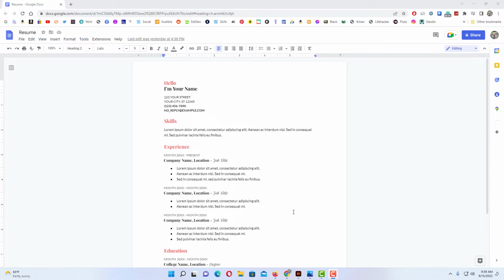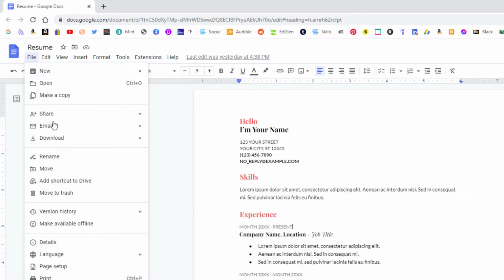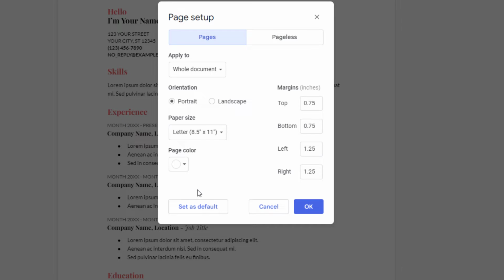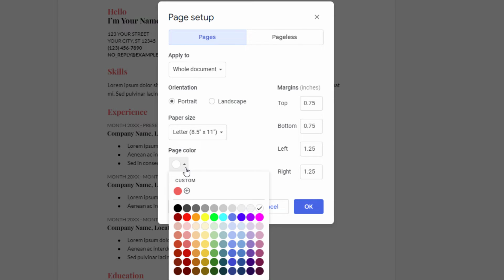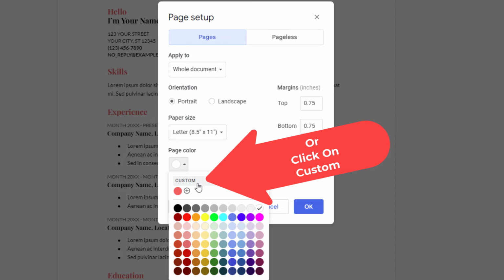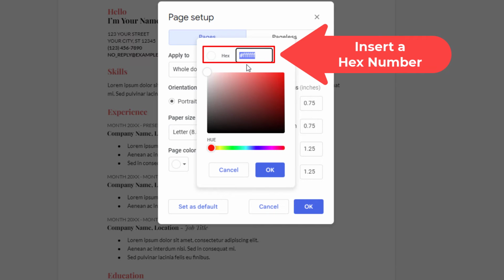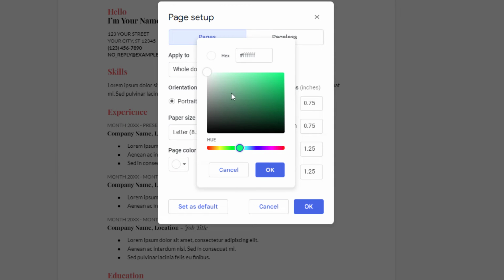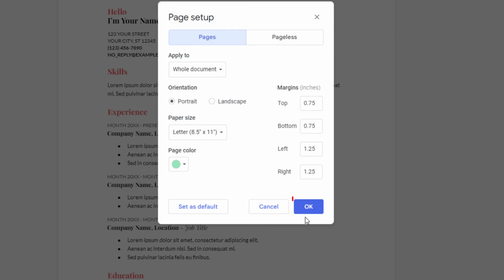How To Change The Page Color In Google Docs | PC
This is a video tutorial on how to change your page background color in Google Docs. I will be using the Google Chrome web browser on a desktop PC.

Simple Steps
1. Open Your Google Docs project.
2. Insert your background image into Google Docs.
3. Click on the "File" tab .
4. Click on "Page Setup".
5. Click On The "Page Color" dropdown.
6. Pick a color from the default color picker or choose "Custom" to insert a Hex color.
7. Click on "OK".
8. Click on "OK" again.

Chapters
0:00 How To Change The Page Background Color In Google Docs
0:17 Open Your Project In Google Docs
0:27 Click On The File Tab
0:37 Click On Page Setup
0:47 Click On The Page Color Dropdown
0:57 Choose From The Color Picker Or Choose A Custom Color
1:14 Click On OK
1:24 Click On OK Again